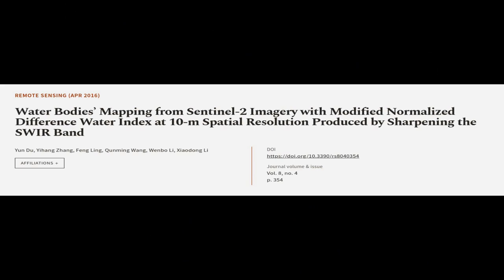Water Bodies’ Mapping from Sentinel-2 Imagery with Modified Normalized Difference Wat... | RTCL.TV